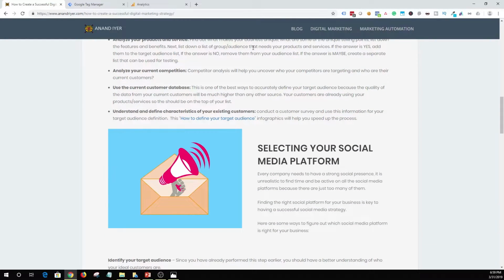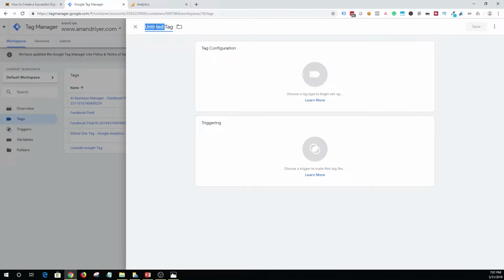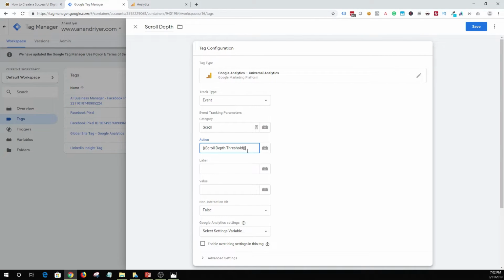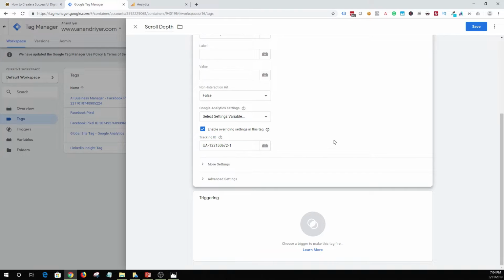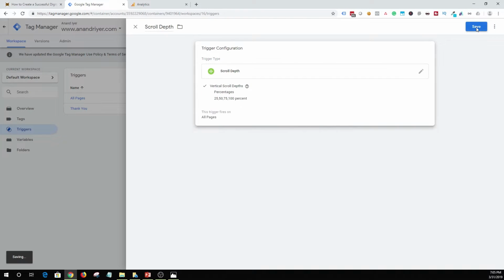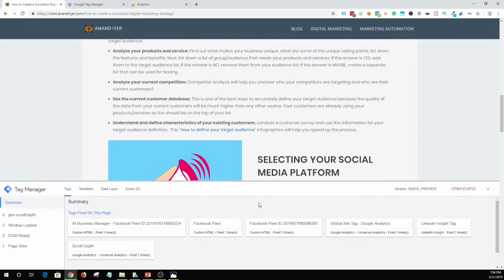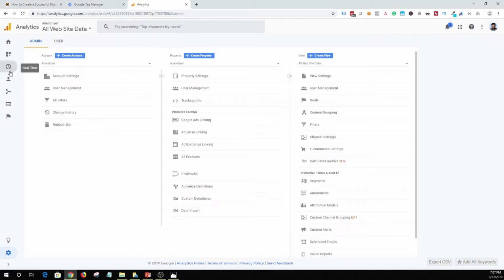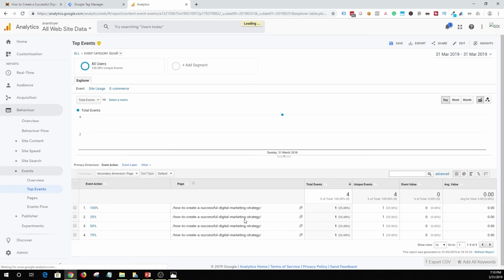How to Measure Scroll Depth - Website Scroll Depth Tracking Using Tag Manager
Here is a step-by-step video tutorial on how to measure website scroll depth using Google Tag Manager. Scroll depth lets you measure how far users are scrolling, analyze page performance, content performance and website user experience.